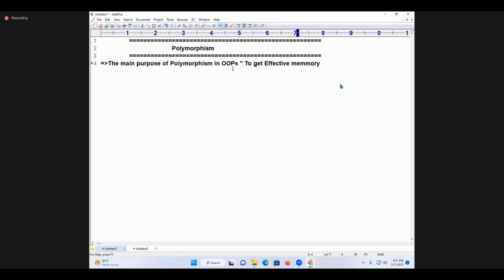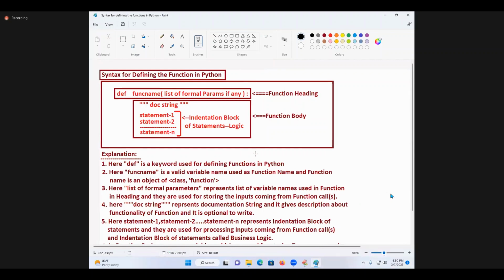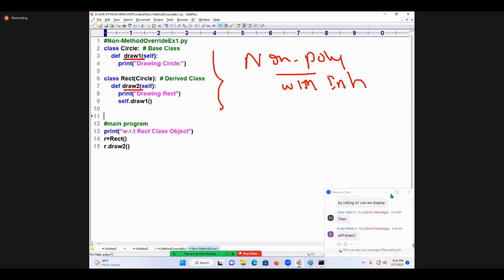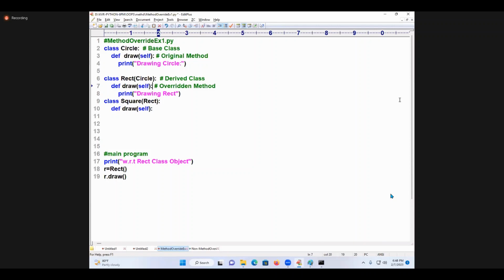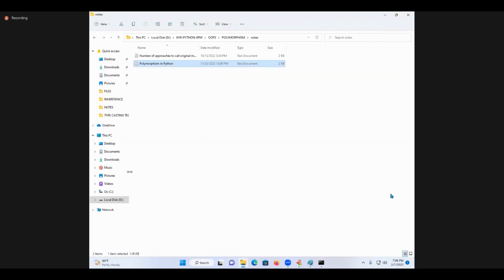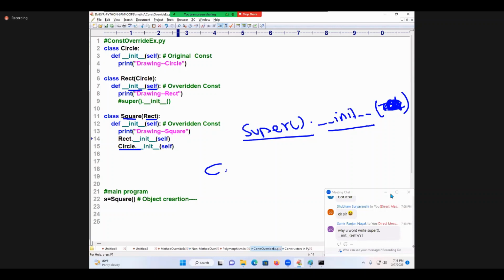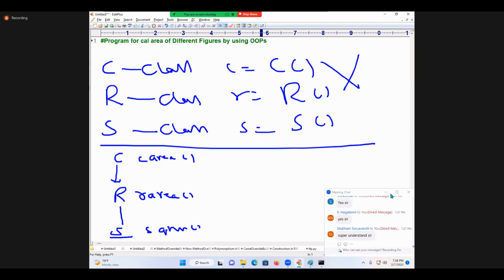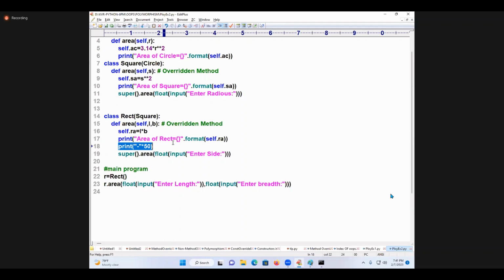7th FEB 23 Polymorphism